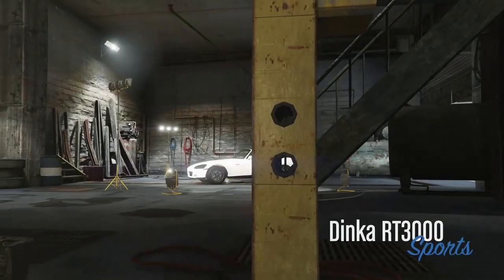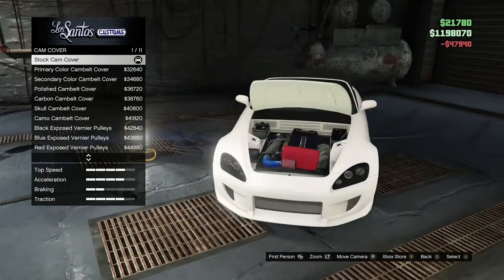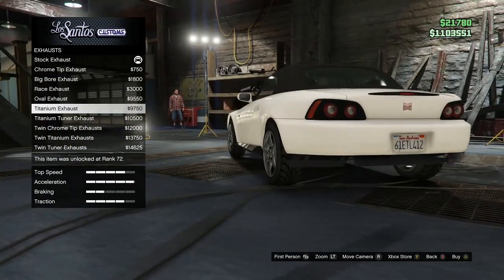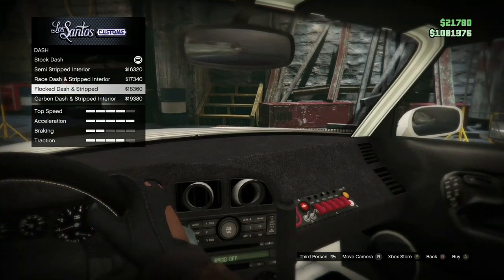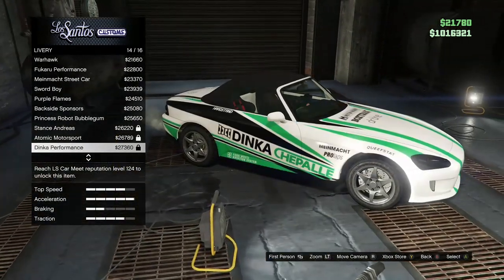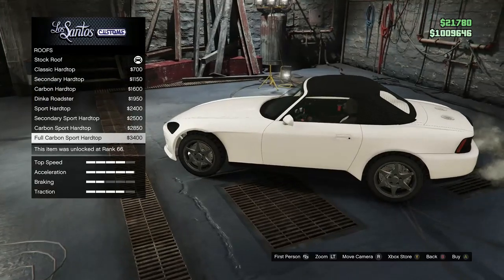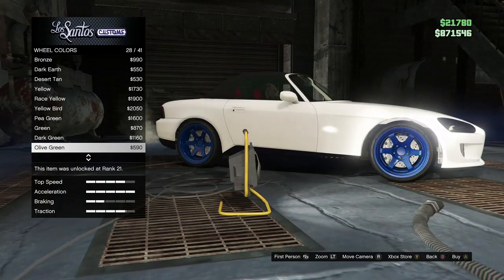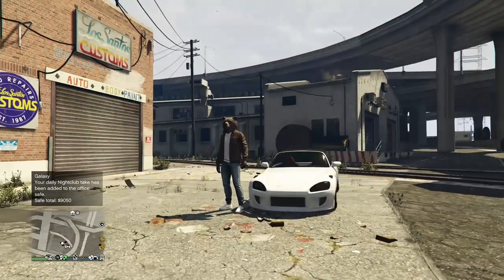Dinka RT3000 Full Customizations! New Customizations! LS Tuner Update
This was my first car i decided to buy from the update! its modeled after the honda s2000 and my golly its a beaut!